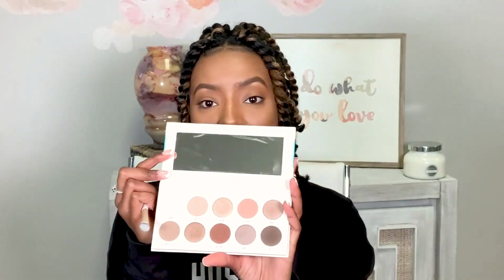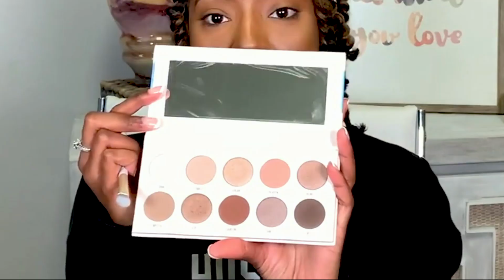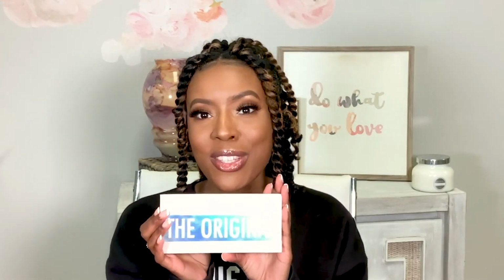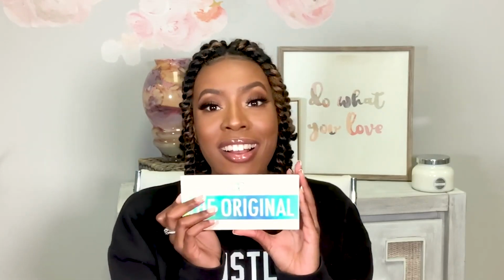Preview! The Original Eyeshadow Palette with Chondra | Makeup | Beauty Secrets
Chondra uses The Original Eyeshadow Palette!

Tune In Live at 7pm (central time) on FB or in the APP for the launch of The Original Eyeshadow Palette, 3/16/2021.

We have a daily Live Sale:
Monday - 12noon
Tuesday - 7pm
Wednesday - 4pm
Thursday - 7pm
Friday - 12noon
All times are Central.